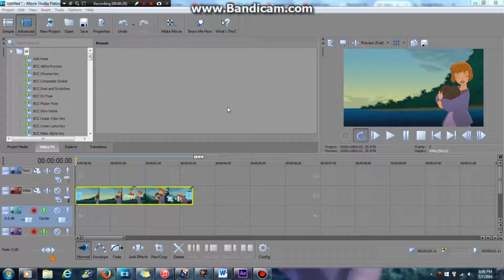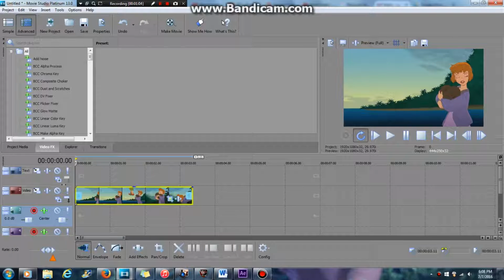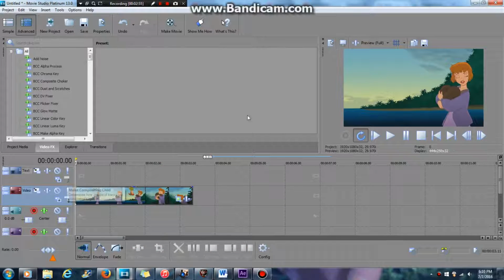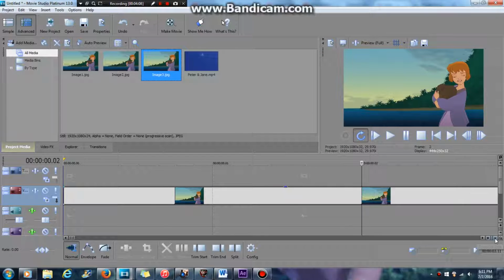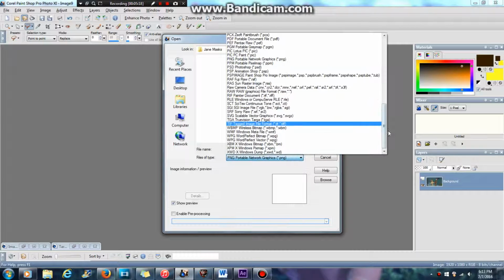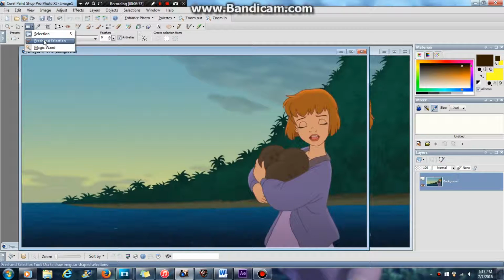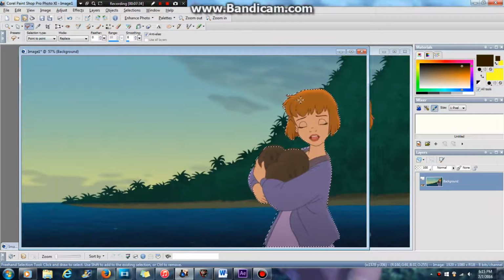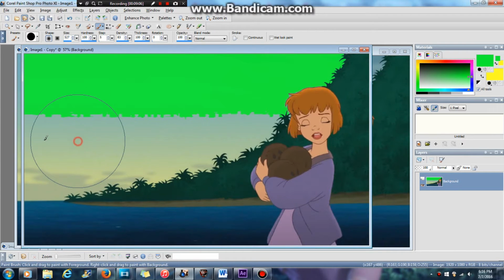Non/Disney How to Mask without SV or AE: Part 1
Hello Everyone! I hope this helps. I thought I could combine the tutorial but I had the video formatted wrong, so I'll upload part 2 next. ;)

~Vi~